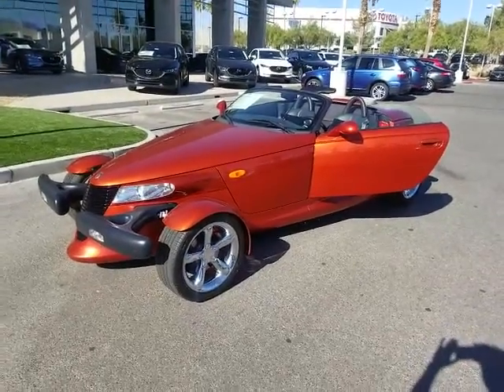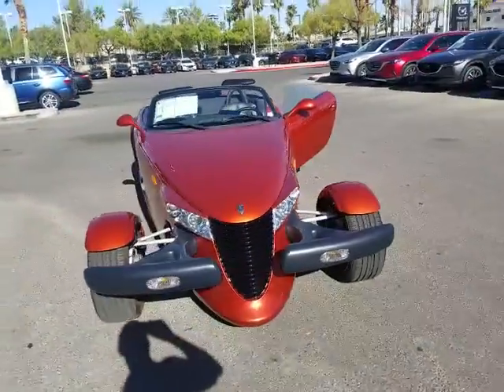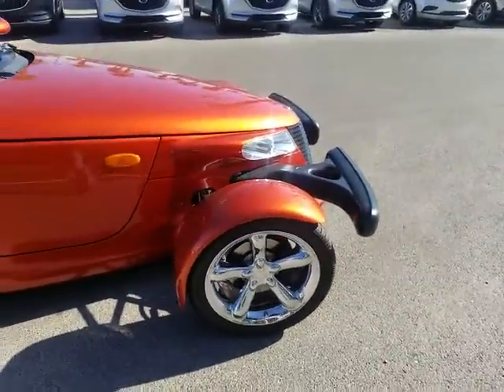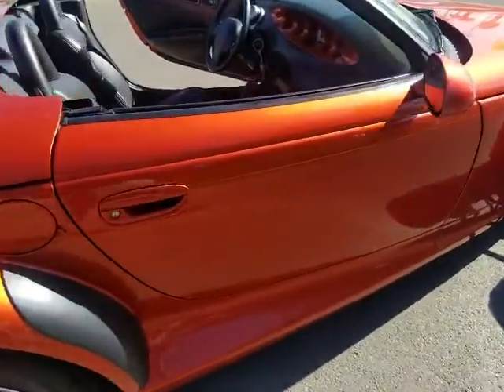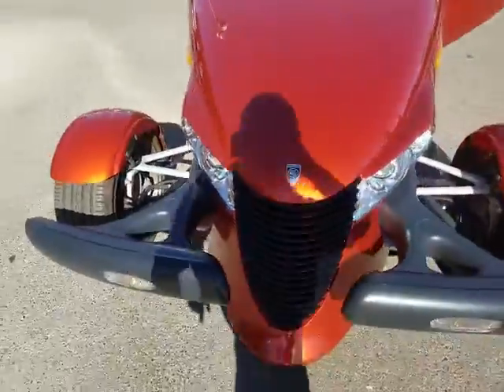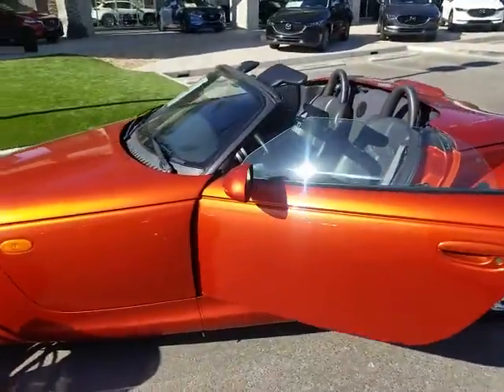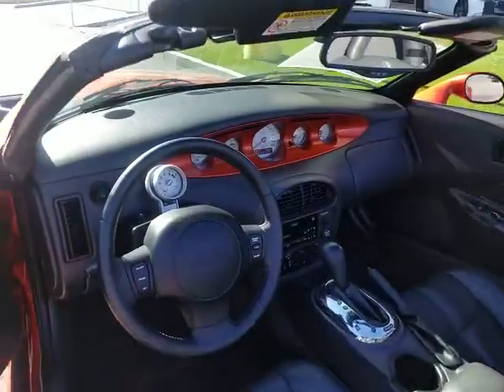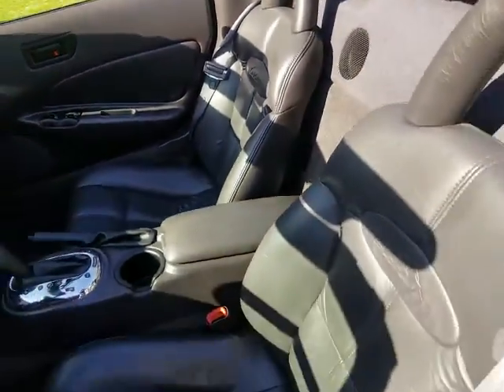2001 Chrysler Prowler